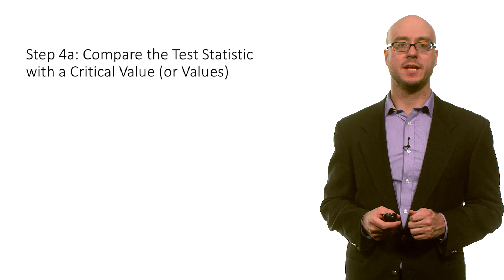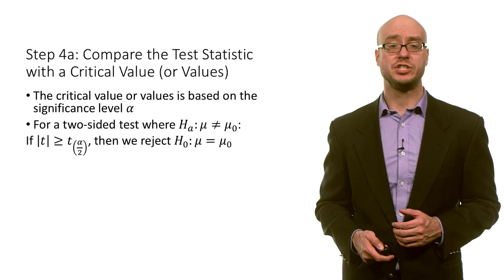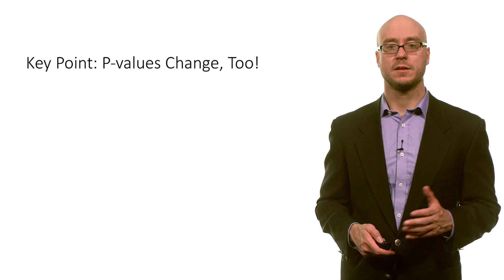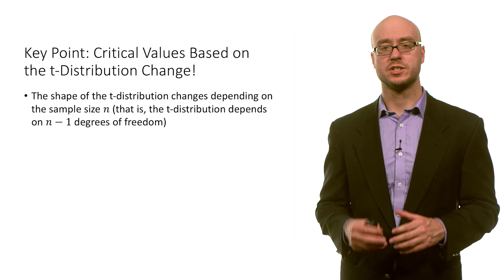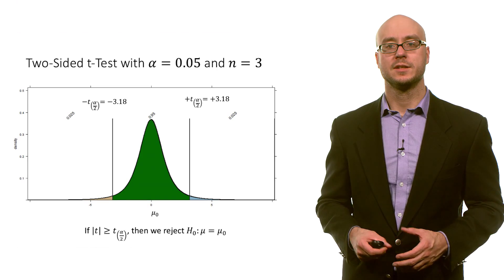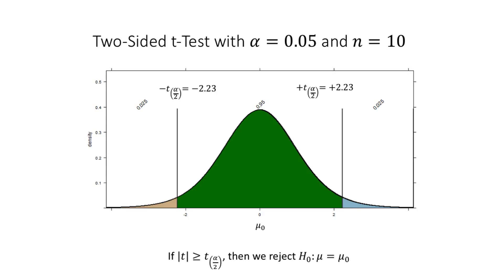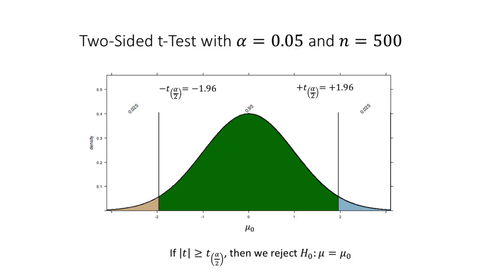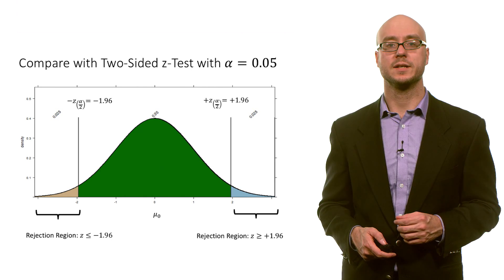STATE100 SP16 24571 WEEK 9 PART 3 TOPIC 4 KE